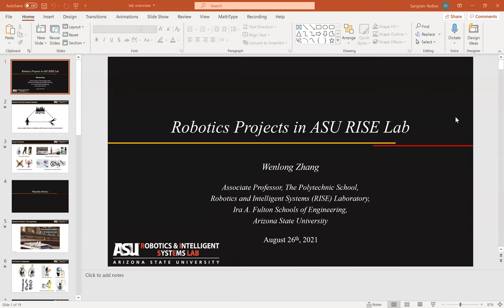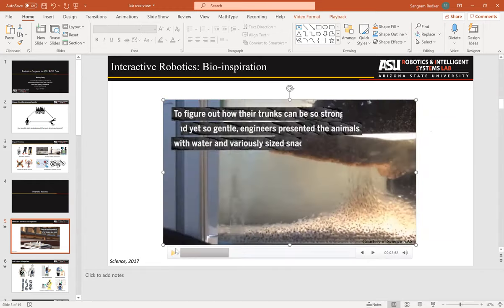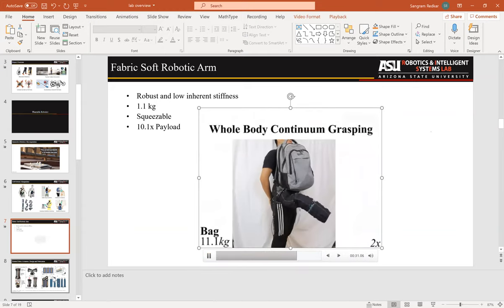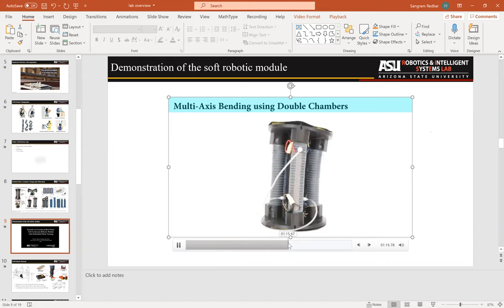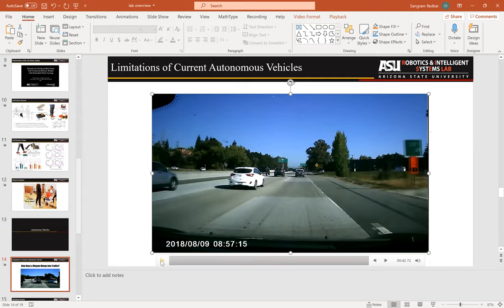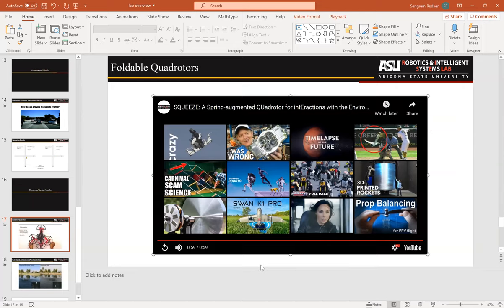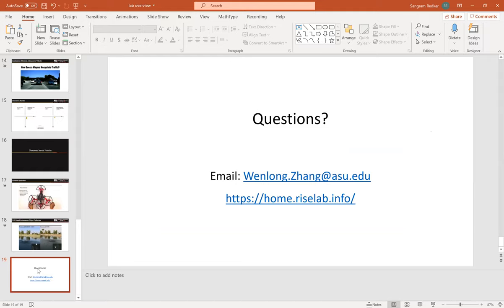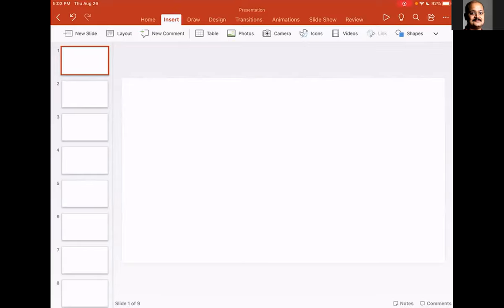Rob 1 Lecture 3 ForwardKinematics